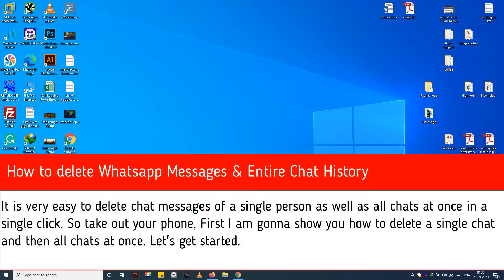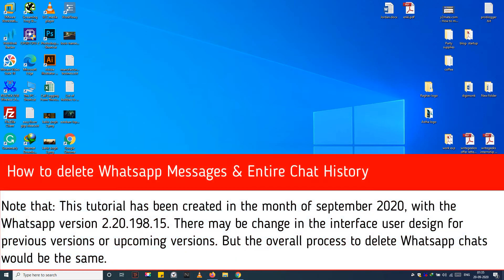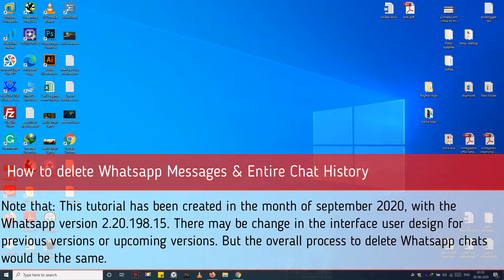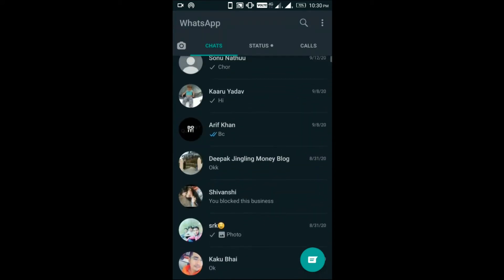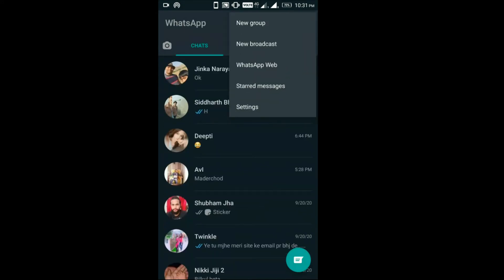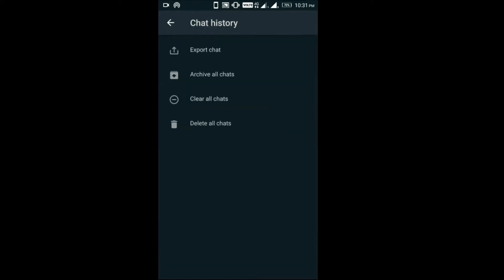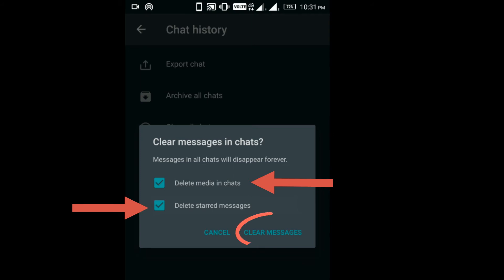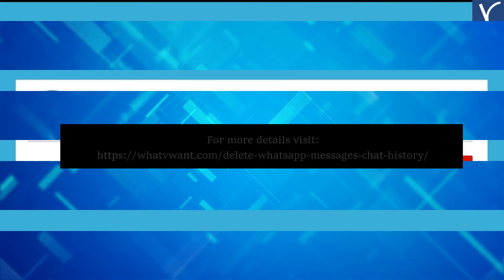How to delete Whatsapp Messages and entire chat history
It is a very easy process to delete chats in Whatsapp. If you want to follow instructions in image formatted steps, click here on our article

Keep your kids safe online by tracking their WhatsApp activity using Hoverwatch, a free, easy-to-use, and highly effective mobile tracker
                                    Time Stamp

00:40 Step 1: Open Whatsapp and then open a chat of person, you wish to delete
00:53 Step 2: Click on three dots icon
00:55 Step 3: Click on More, then on clear chat
01:06 Step 4: Go to settings and then click on the chat button
01:10 Step 5: Now click on chat history option
01:19 Step 6: Click on clear all chats button
01:30 Step 7: Click on  clear messages